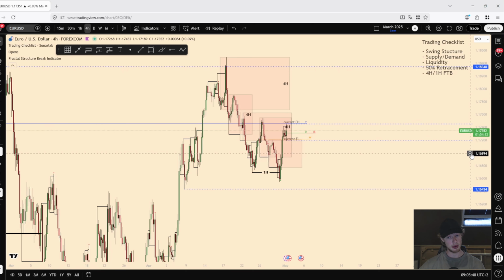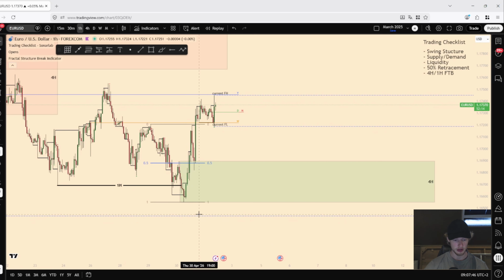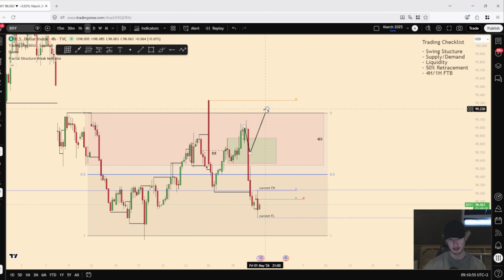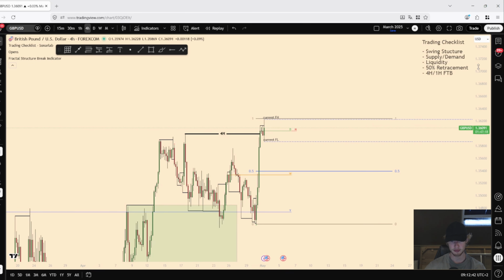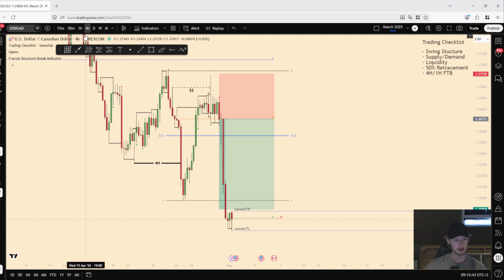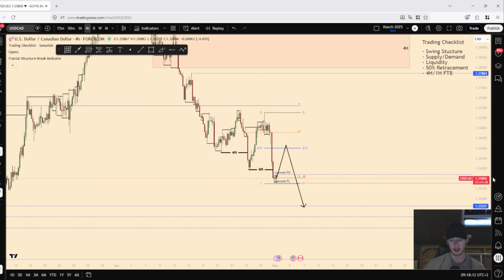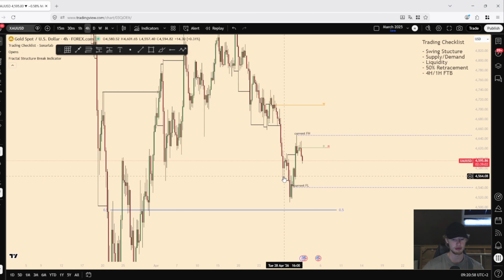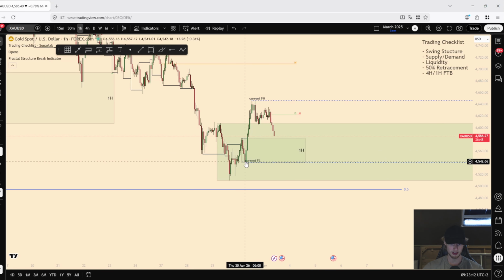THIS IS WHY YOU STICK TO YOUR BIAS & ANALYSIS!? | Daily Forex Market Outlook (USD) | Episode 19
In this video my thoughts on the USD pairs on 01-05-26

Join me as I break down the major USD and JPY pairs im trading on a daily basis using market structure, supply and demand, liquidity, Fibonacci retracement levels and fractal market structure. Join me on my trade journey where I will be showing the good and the bad, everything it takes to be a profitable Forex trader!

Timestamps:
0:00 - EUR/USD
3:38 - DXY
5:41 - GBP/USD
7:18 - NZD/USD
8:29 - AUD/USD
9:49 - USD/CAD
13:07 - USD/JPY
13:47- USD/CHF
15:26- GOLD